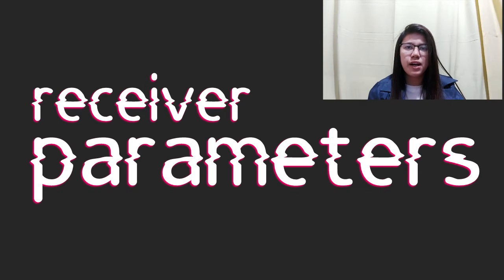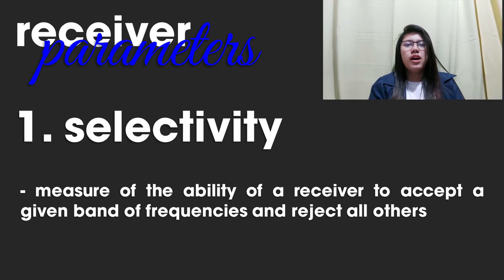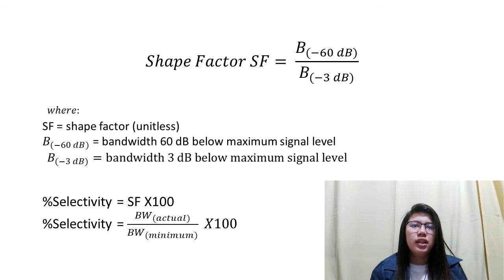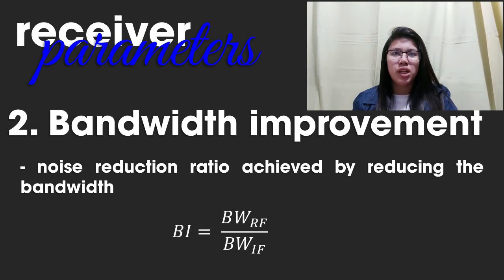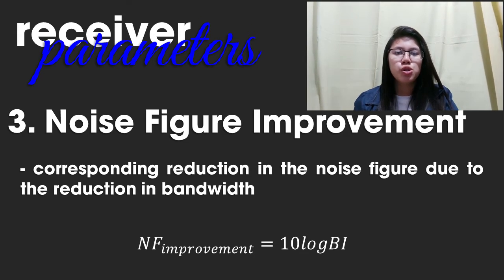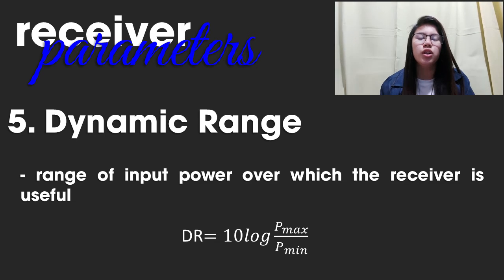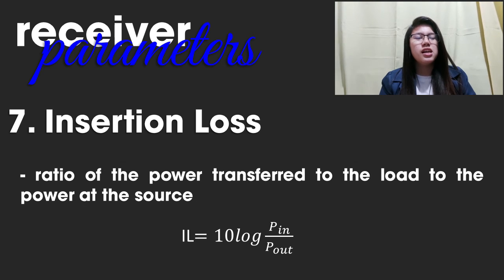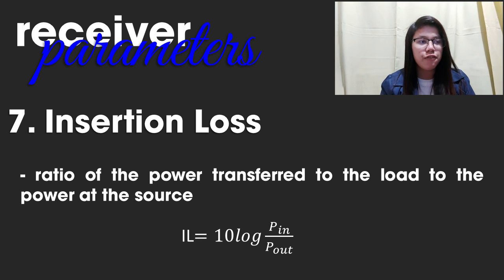Receiver Parameters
xD